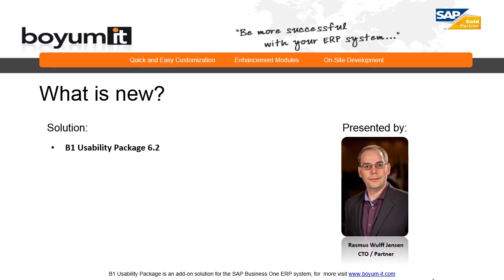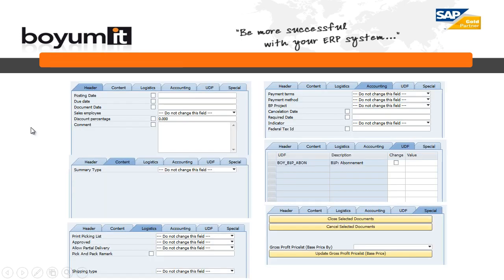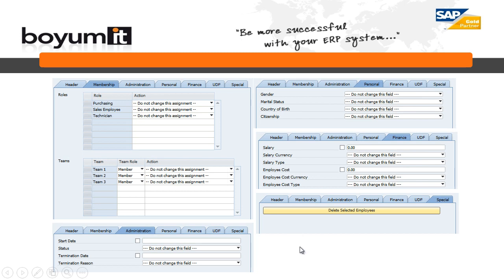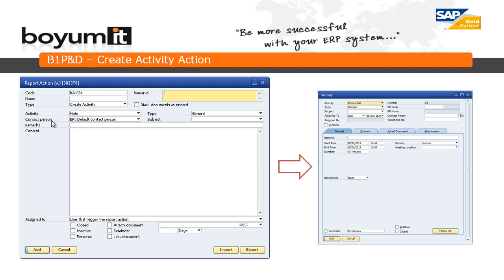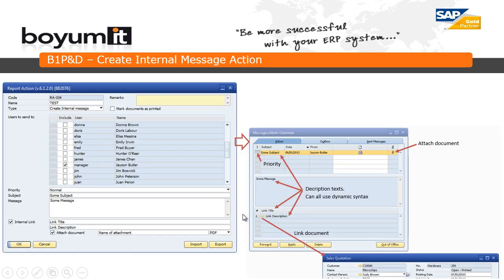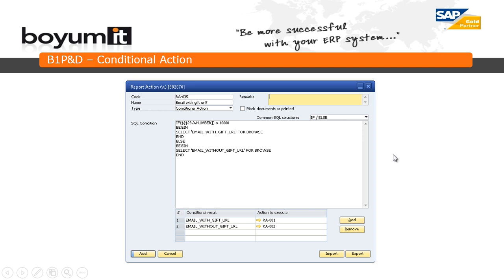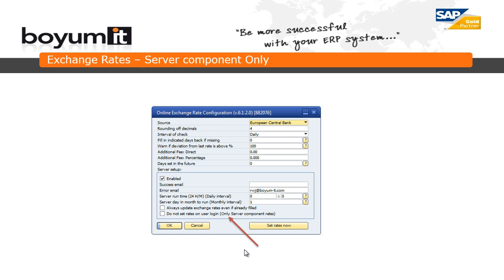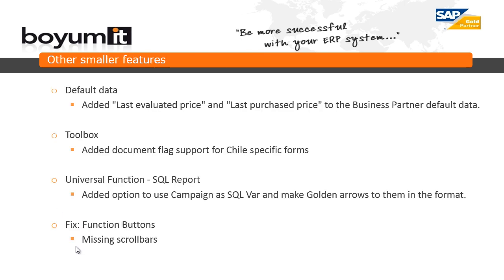What's new in B1UP 6.2.0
This video explains the new features in B1UP 6.2.0

2.